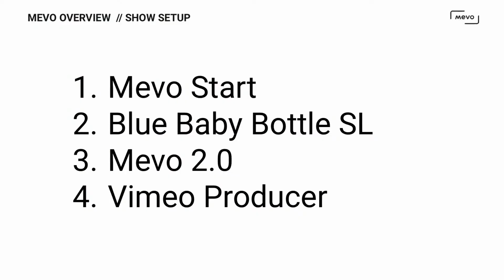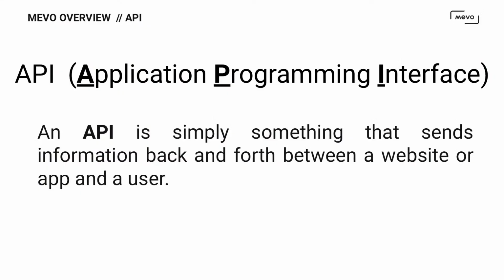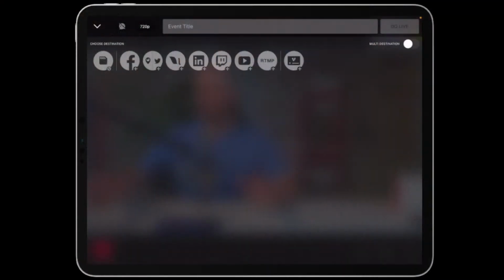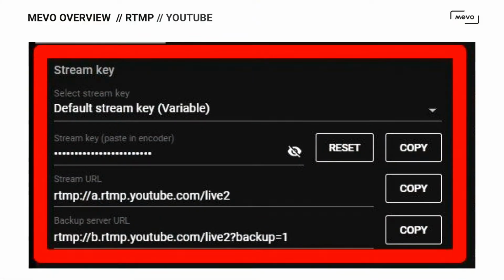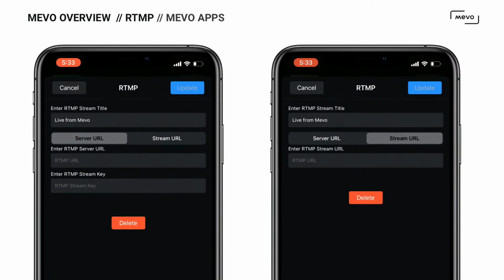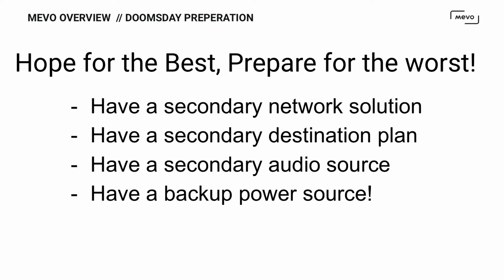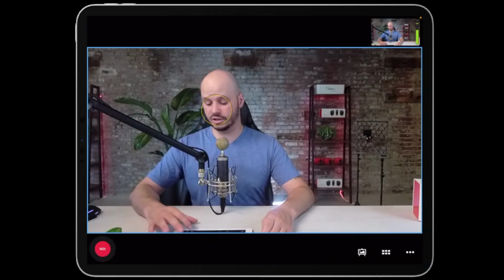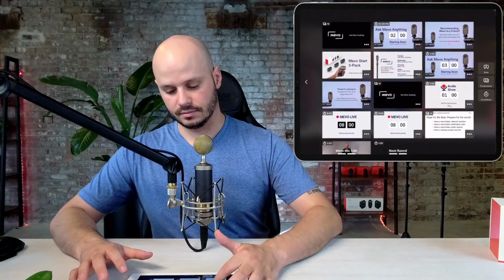Ask Mevo Anything | 6.22